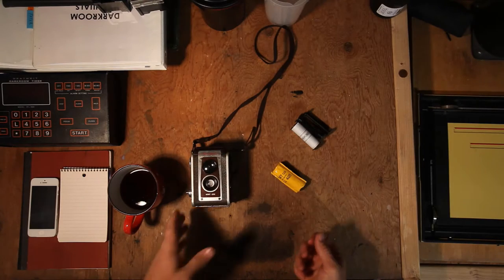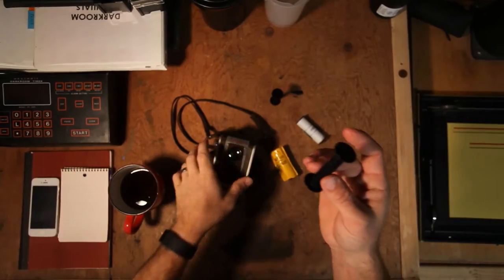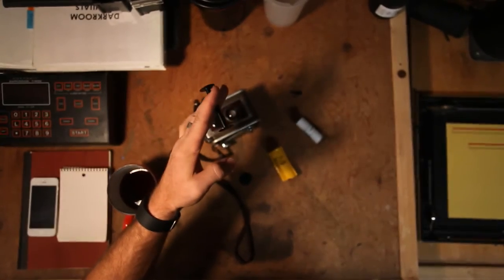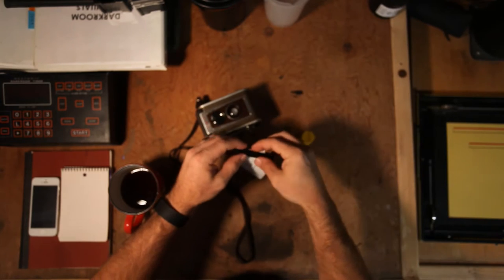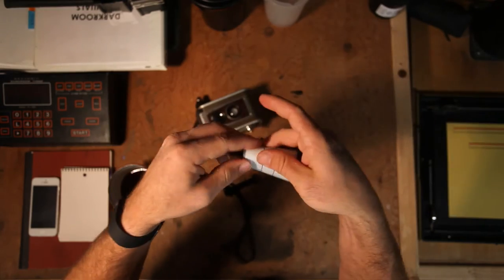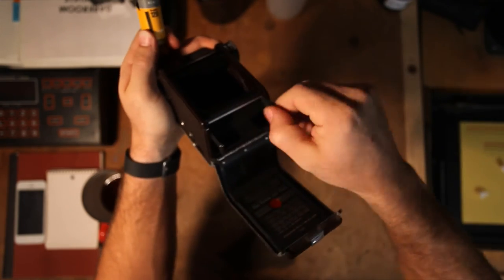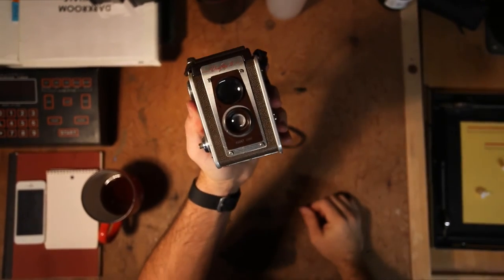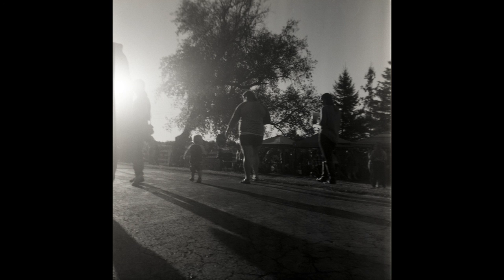Film Tutorial #3 how to shoot with a Kodak 620 camera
In this video I go over how to use a camera that accepts 620 film.

By spooling 120 roll film onto an older 620 spool you can get tons of use out of older cameras. you will also save yourself money by not paying a high price for old expired 620 film stock, or overpaying for film rolled this way by someone else.